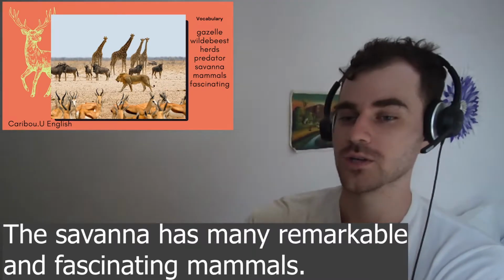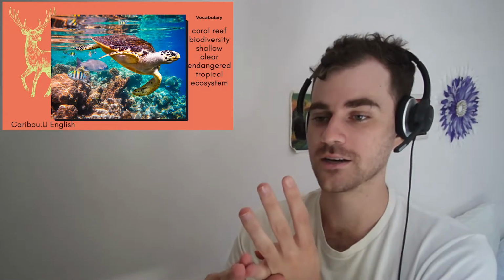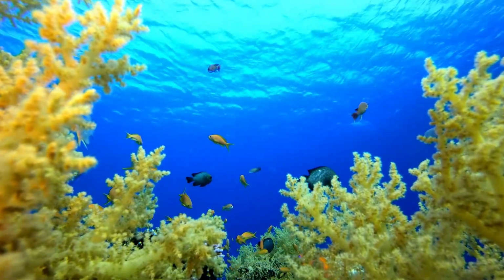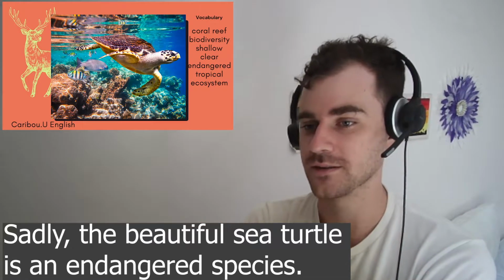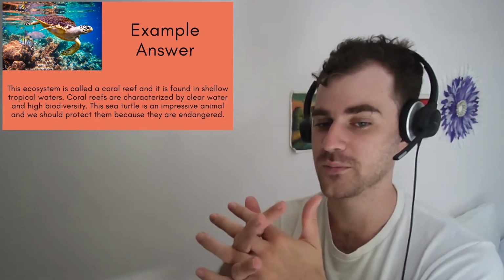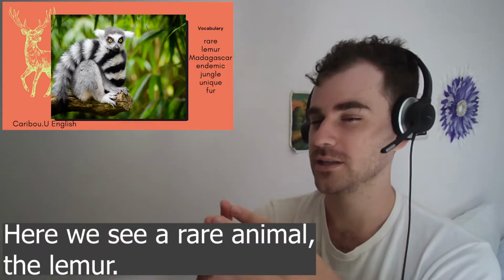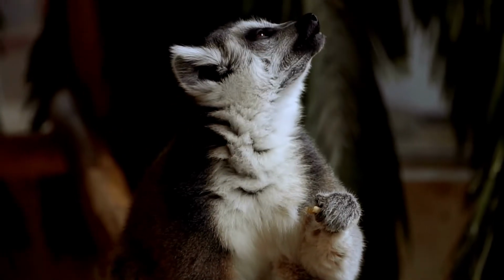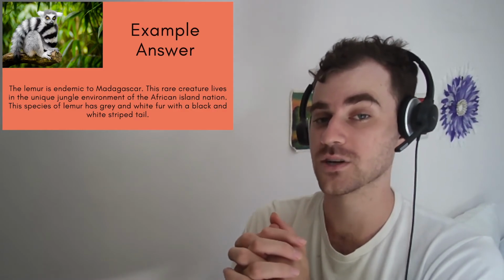Learn English by Describing Pictures about the Animas - (English Lesson for Speaking and Vocabulary)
In this free English lesson, I go over some useful vocabulary words which can help you describe animals.